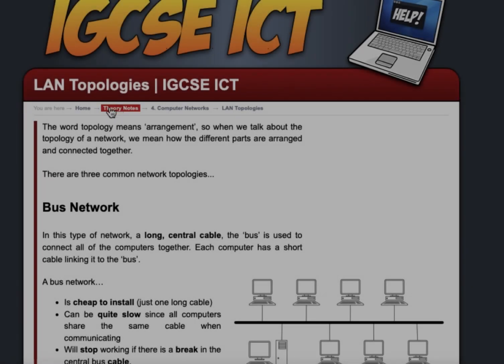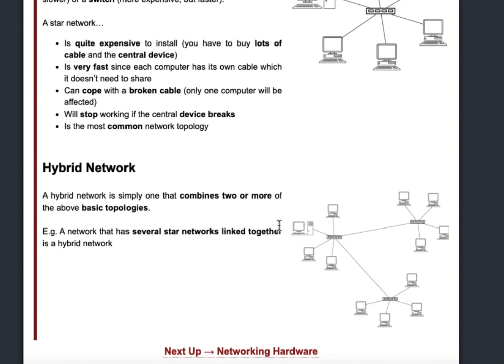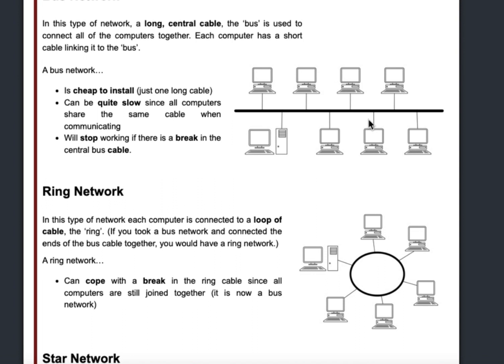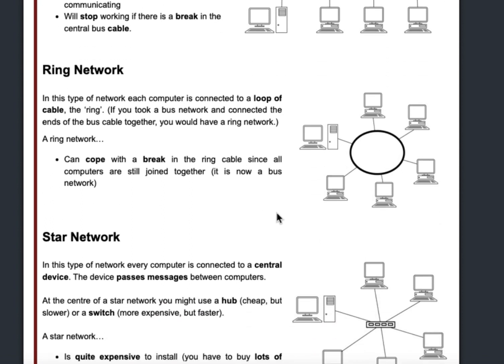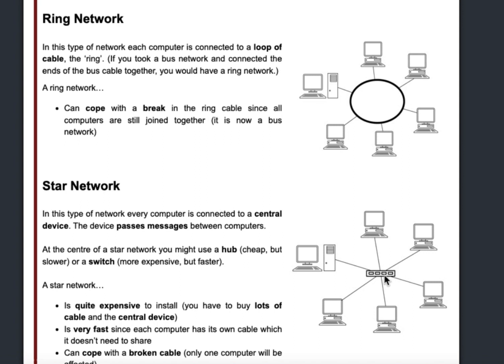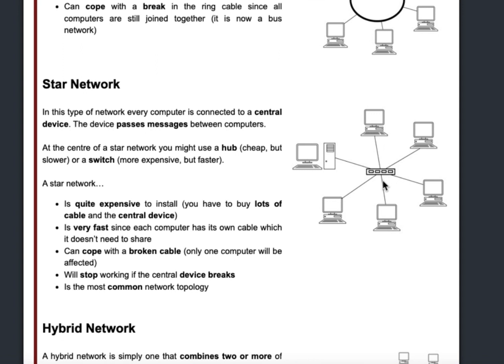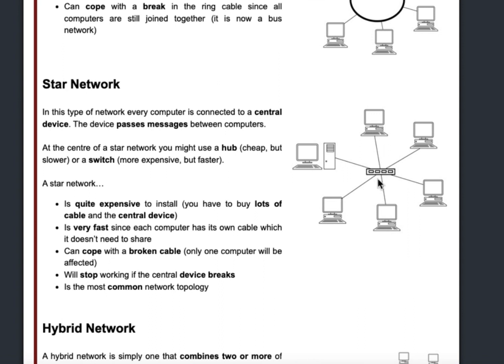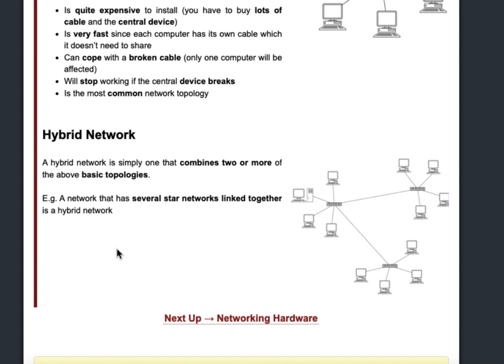IGCSE LAN TOPOLOGY by Waidsum Academy